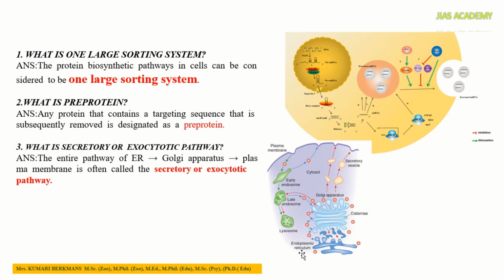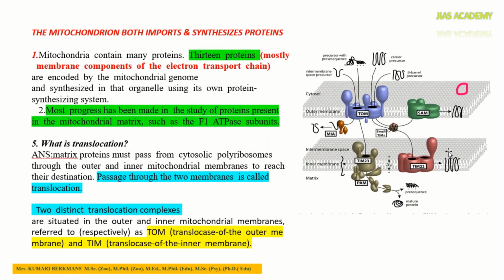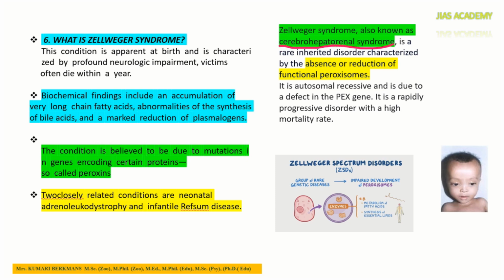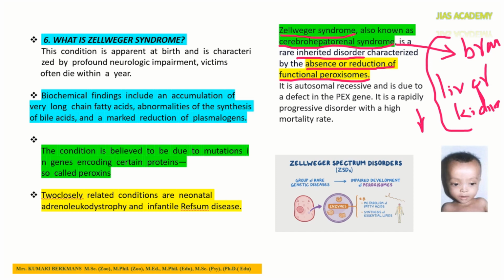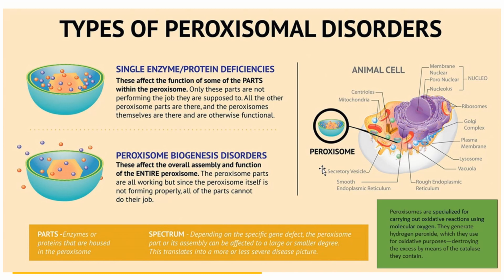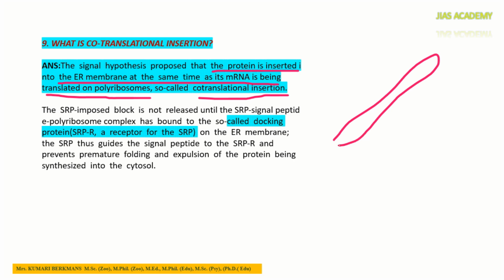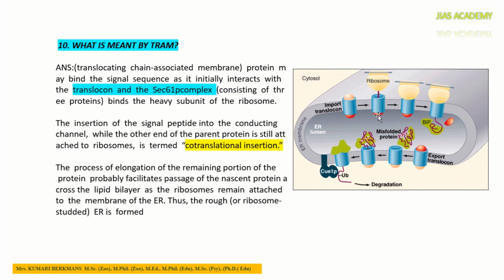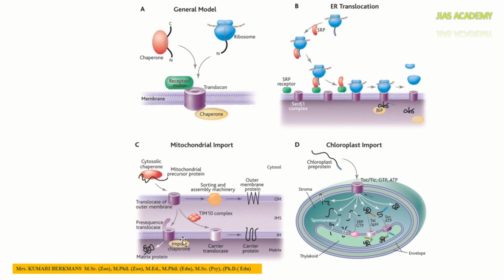CSIR NET: LIFE SCIENCES : UNIT- 2 CELL BIOLOGY PART - 3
CSIR NET: LIFE SCIENCES : UNIT- 2 CELL BIOLOGY P:3@goldenwood1234
CSIR NET life science Unit 2 cell biology - This lecture explains about the CSIR NET life science preparation on CSIR NET life science Unit 2 cell biology. This video is about the cell and its organelles. You will learn about the cell theory, prokaryotic and eukaryotic cells, the plasma membrane, cytoplasm, the nucleus, and chromosomes. This video covers the topic of Cell Biology for Unit 2 of the CSIR NET Life Sciences Examination. The various aspects of the cell that are covered include its structure and functions. The video also discusses the different organelles present in a cell and their functions.
This video contains a detailed explanation of unit 2 cell biology for the CSIR NET Life Science examination. The video covers topics such as the cell membrane, cell organelles, types of cells, the cytoplasm, and more. This video is perfect for students who are preparing for the CSIR NET Life Science examination. This video covers the basics of cell biology which is a part of Unit 2 in life science for the CSIR NET exam. It explains the structure and function of cells, mitosis, meiosis and DNA replication.
This is a video lecture on Cell Biology for CSIR NET Life Science examination. KUMARI BERKMANS, an experienced ASSISTANT PROFESSOR and examiner, discusses the Cell organelles and their functions in detail and  covers the topics of DNA replication and transcription in detail. This lecture is very beneficial for students appearing for the CSIR NET Life Science examination. In this video, we shall be discussing the Unit 2 topics of the CSIR NET Life Science Exam. This includes topics such as biomolecules, enzymes, genetic code and protein synthesis. We have tried to make this video extensive so that it covers all the relevant points for this topic. This video is for CSIR NET life science Unit 2. This video will help you to know about the units covered in the unit 2 of CSIR NET life science. This channel is devoted to providing comprehensive and simplified explanations of topics covered in the CSIR NET Life Science examination. Cell biology is one of the important topics in the Life Sciences paper. This video will help you understand all the concepts in cell biology that are covered in the CSIR NET Life Science examination. Cell Biology is the study of cells, their physiology and pathology. This includes the organs and tissues of the body composed of cells, the chemical reactions inside cells, cell communication, and how cells divide to produce more cells.

THE JIAS ACADEMY,
The JIAS Academy is known to be the best Online & Offline Coaching Institute in India for TNPSC, UGC NET, NEET, TNPSC EXAMs.
KB@MOUNTZION CHANNAL,